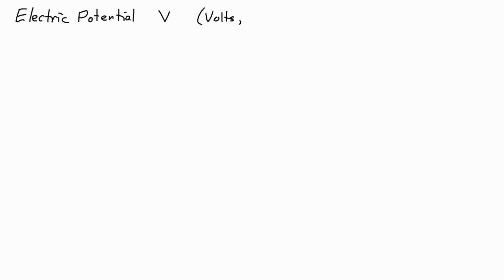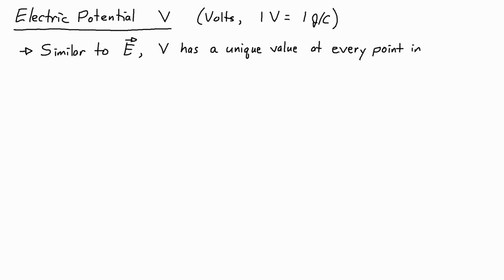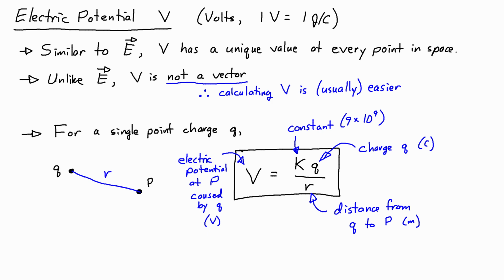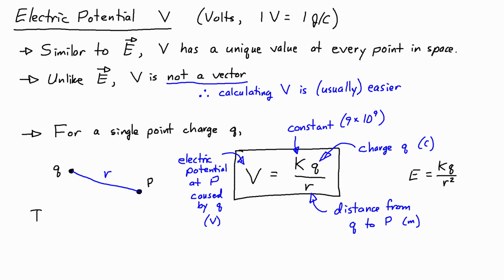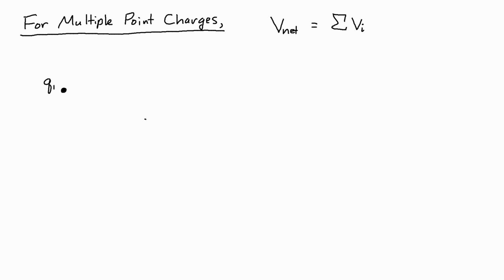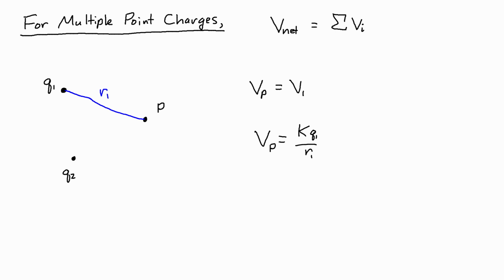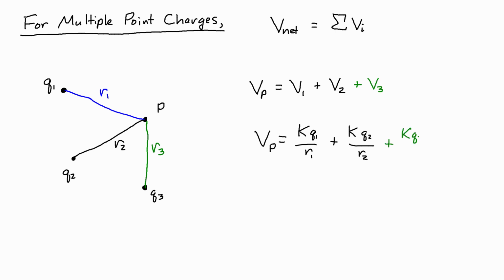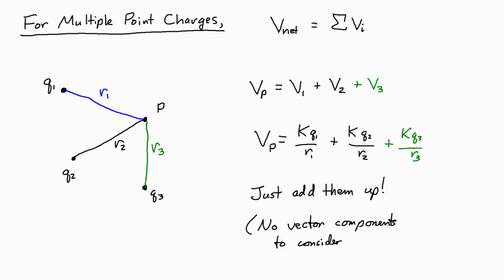E&M Course 4-2: Electric Potential